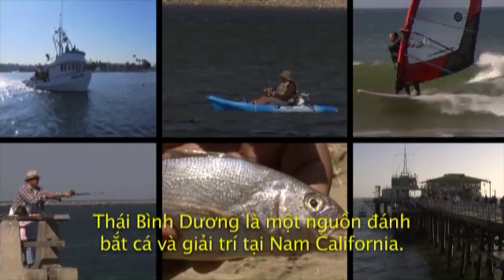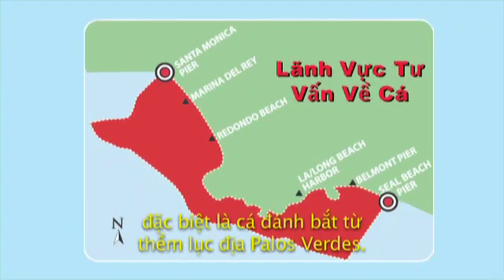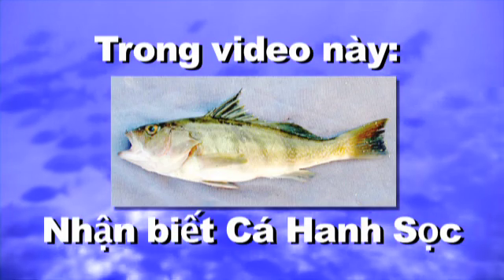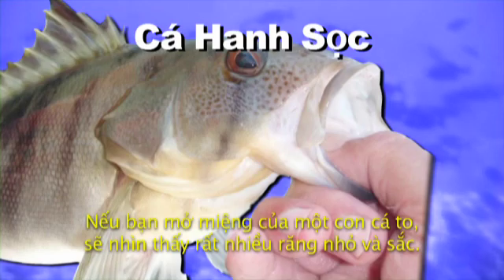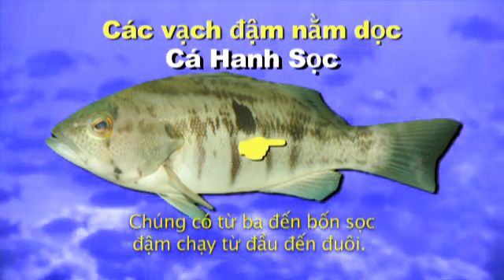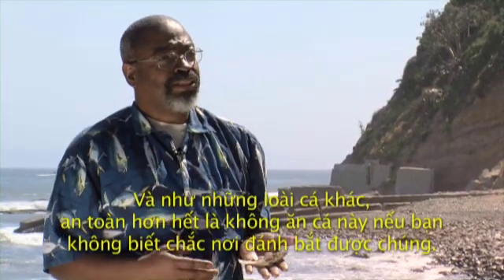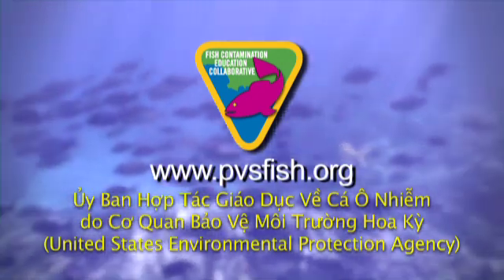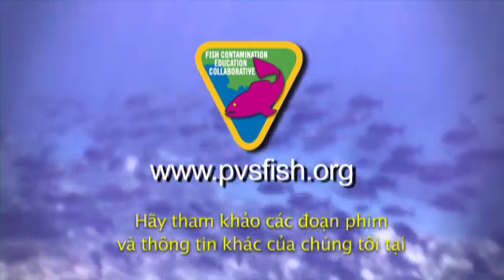Cách Nhận Biết Cá Hanh Sọc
FCEC cam kết bảo vệ sức khỏe công chúng, tránh tiêu ăn cá nhiễm độc ở Nam California. Không nên ăn Cá Hanh Sọc đánh bắt được ở giữa Bến Santa Monica và Bến Seal Beach vì nó chứa mức DDT và PCB cao. Để bảo vệ sức khỏe của quý vị, hãy xem video này để biết giải thích cách nhận biết chính xác cá hanh sọc.